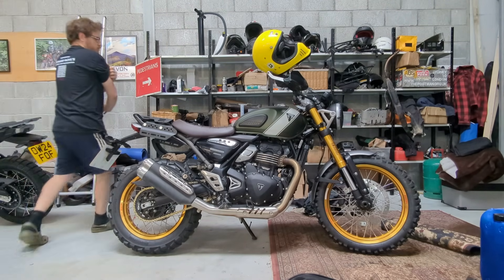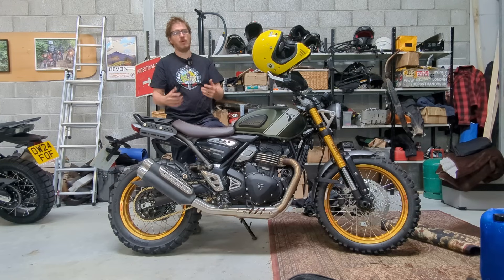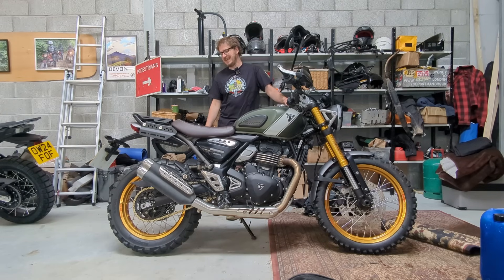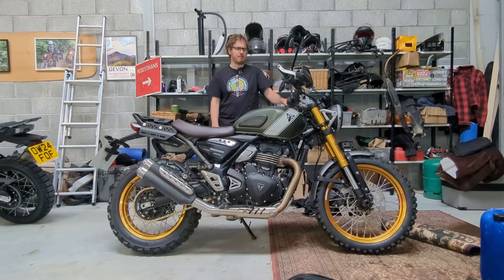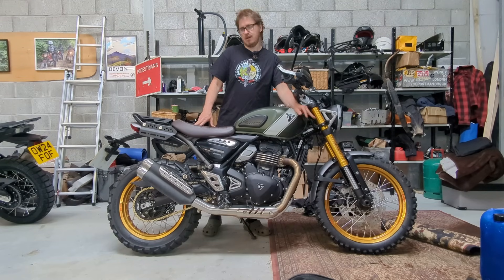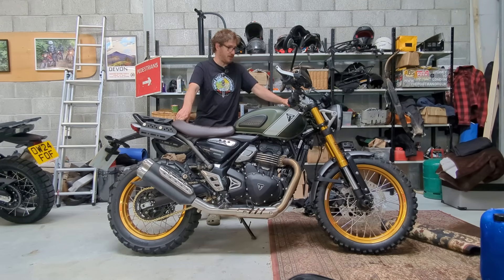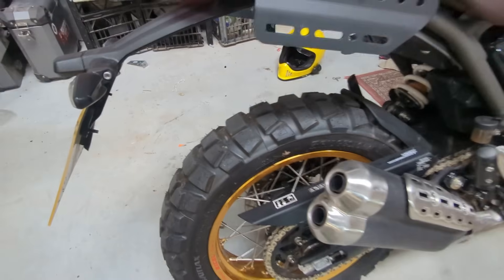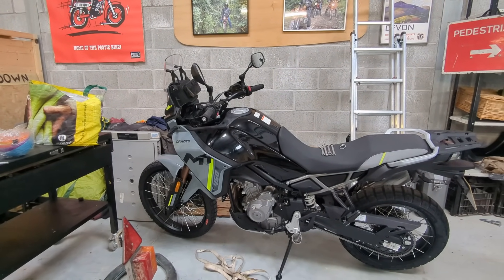Triumph 400X - Rally Raid kit for Iceland trip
Kit fitted to Triumph 400X